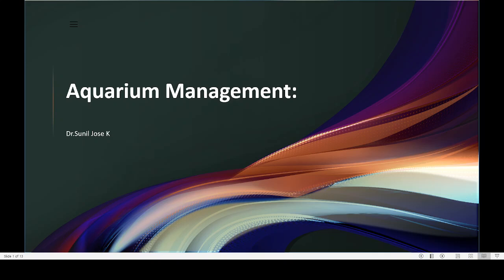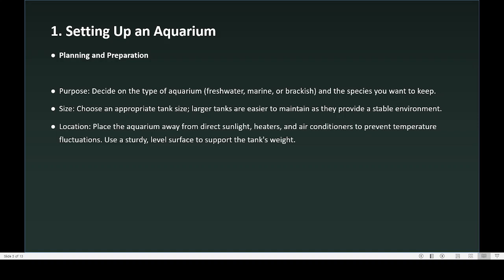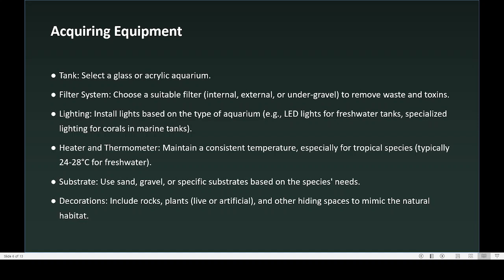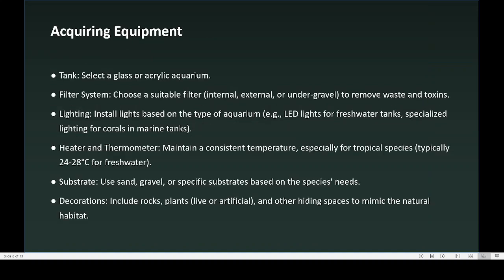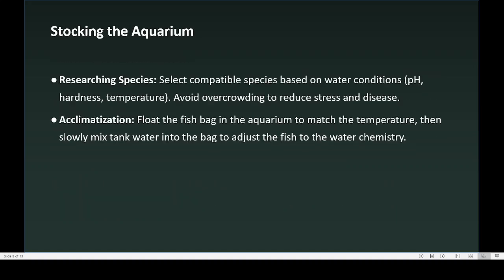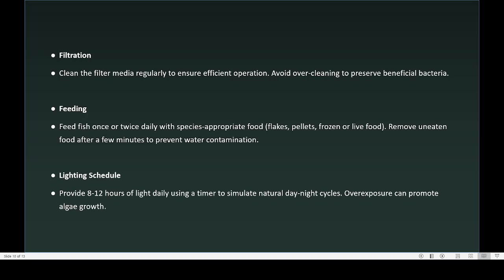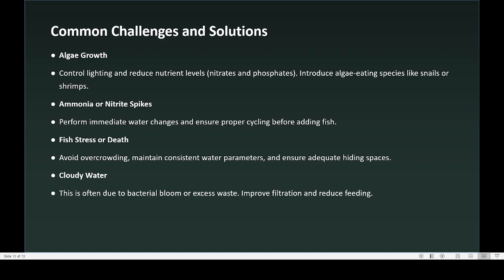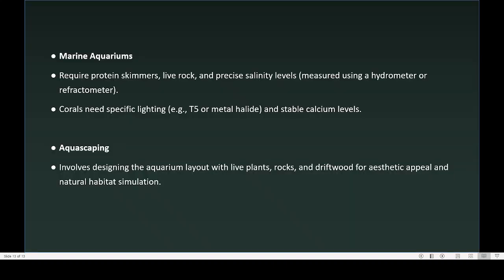Setting up an aquarium and its management